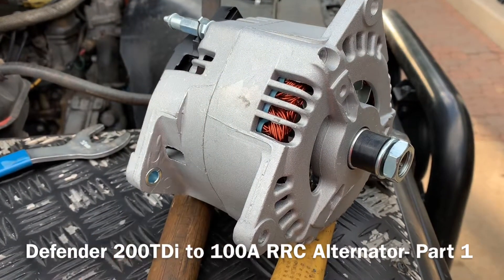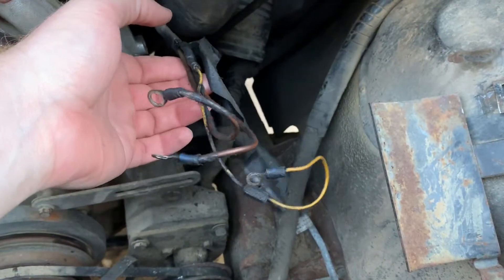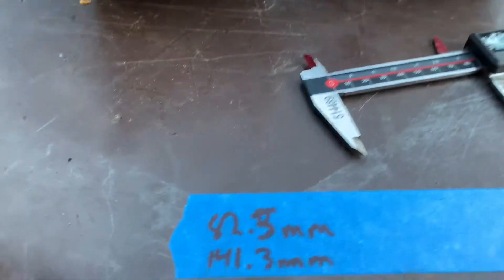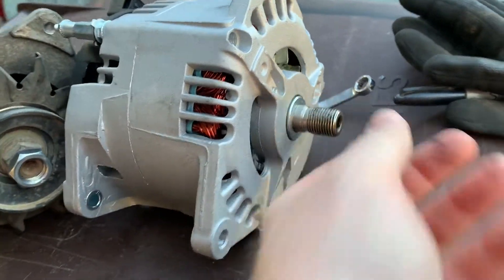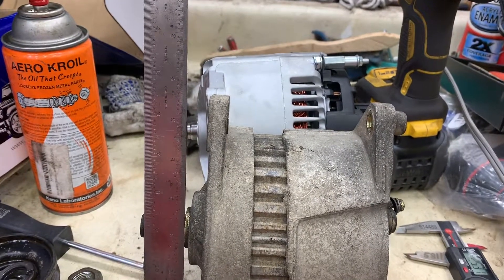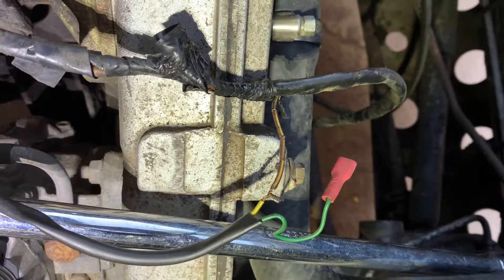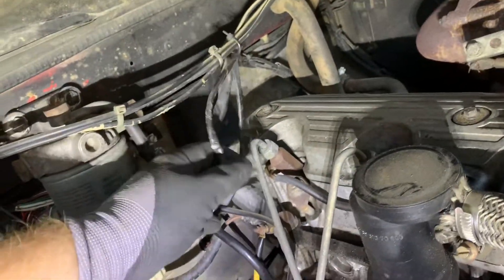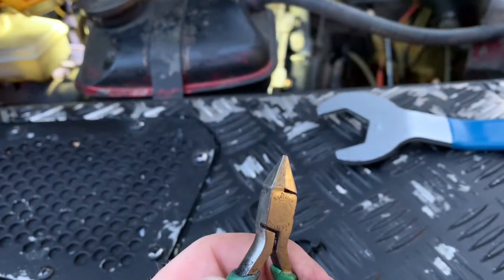Defender TDi 100A Alternator Upgrade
Installing a 100 Amp RRC alternator in my 200TDi Defender.